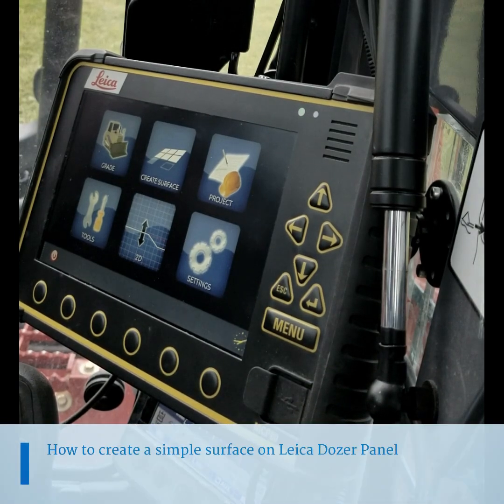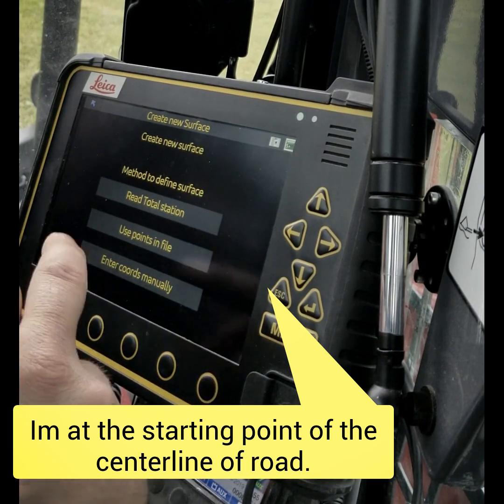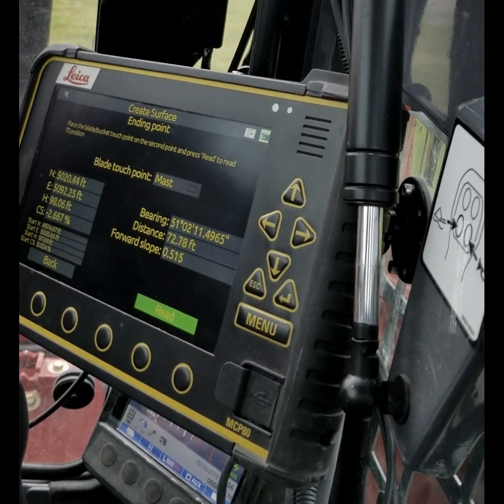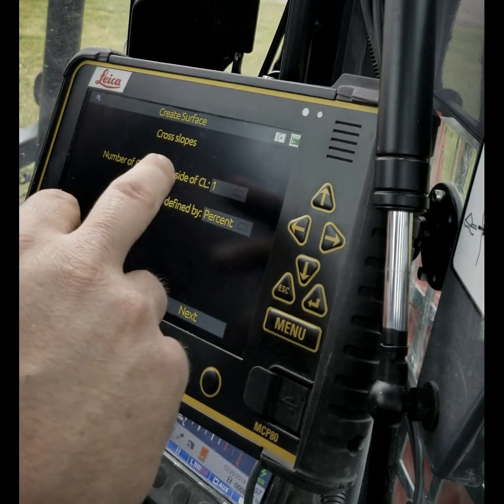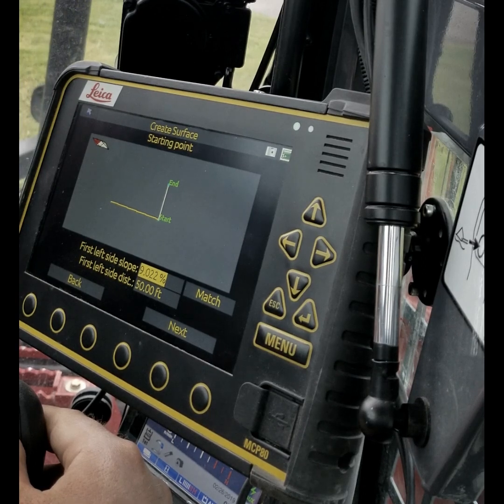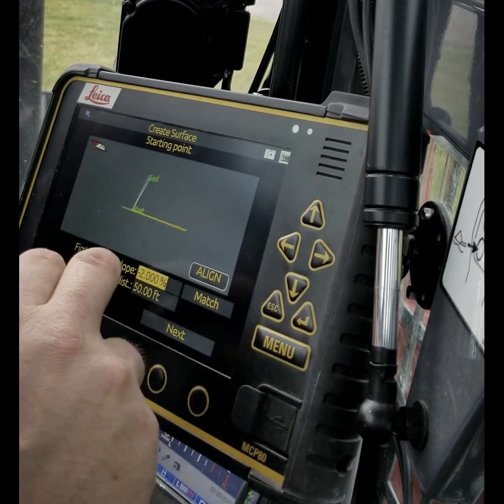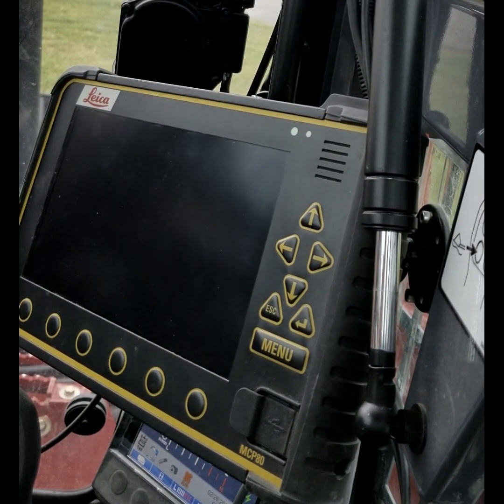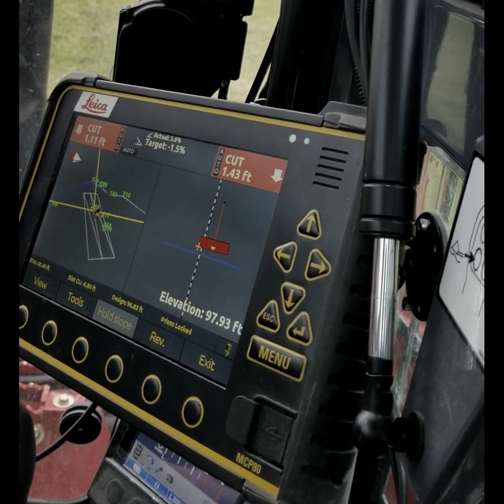Leica iCON 3D software Part 6: How to create a surface